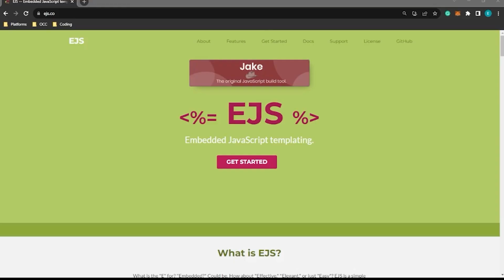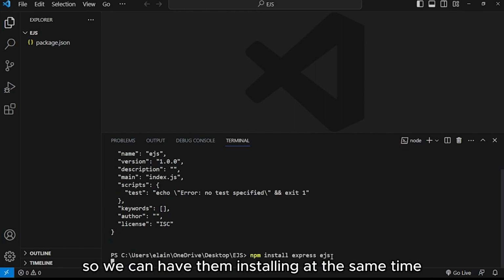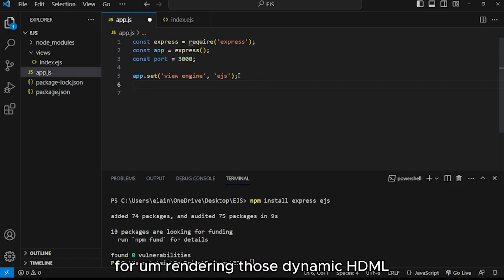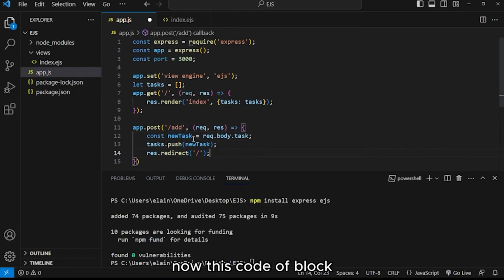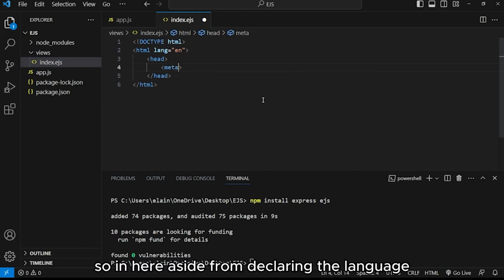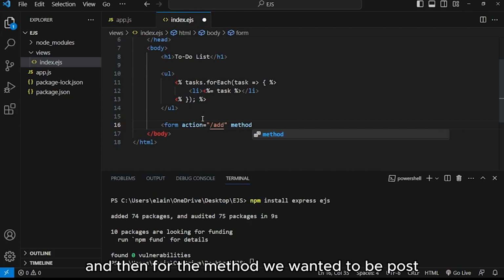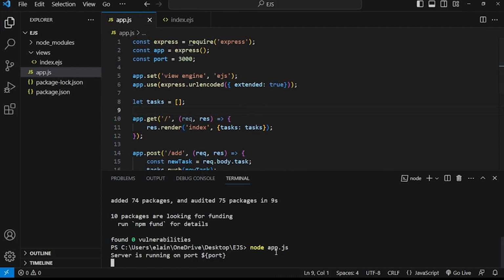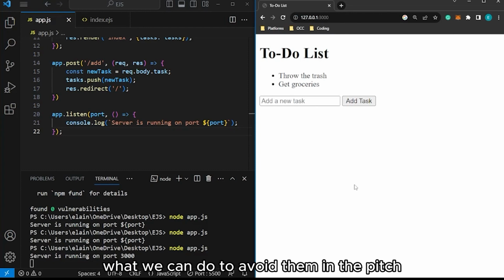EJS Tutorial 05: Build a To-Do List App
Welcome to the Express.js To-Do List tutorial! In this video, we'll dive into the world of web development with Express.js and create a fully functional to-do list application. Whether you're a beginner or an experienced developer, this tutorial will walk you through every step, from setting up your development environment to deploying your app online.

📋 What You'll Learn:
✅ Setting up Express.js
✅ Creating RESTful API endpoints
✅ Building a responsive front-end with HTML and CSS
✅ Connecting your app to a database
✅ Adding CRUD (Create, Read, Update, Delete) functionality
✅ Deploying your app to the web

By the end of this tutorial, you'll have a solid understanding of Express.js and be able to build your own web applications. So, grab your coding gear and let's get started! 🖥️💡